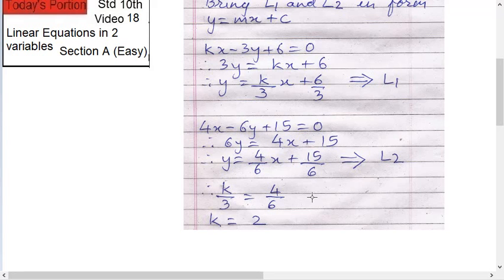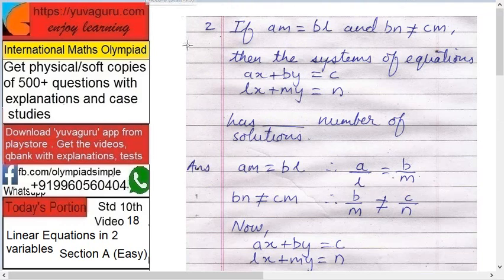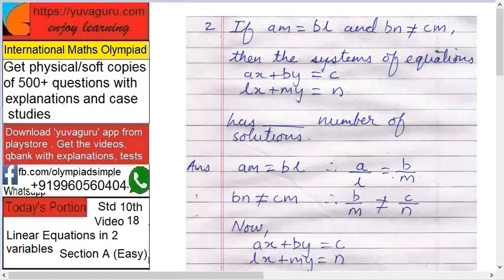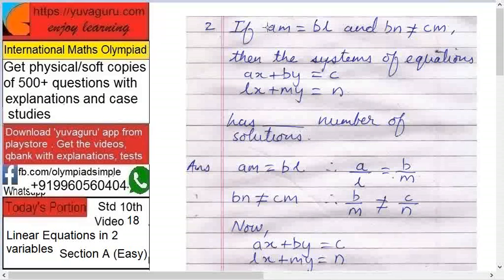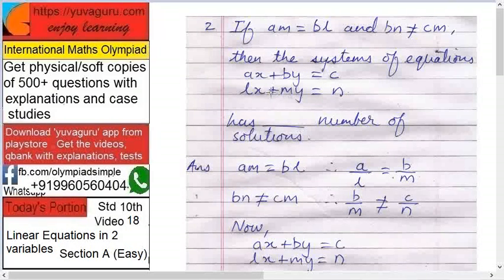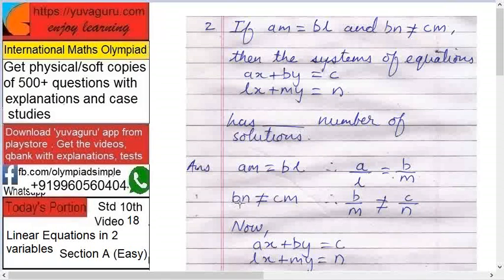18 IMO Int maths Olympiad Video Std 10 Linear Equations with 2 variables freeVideo2 by Vishal Mantri